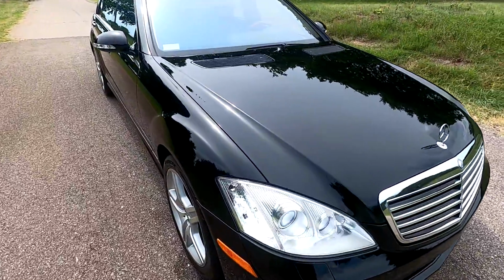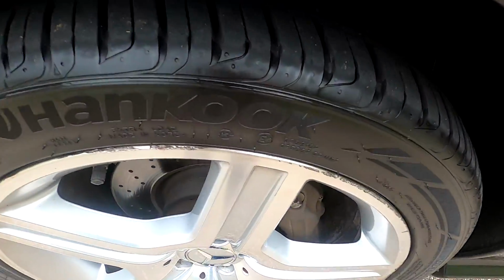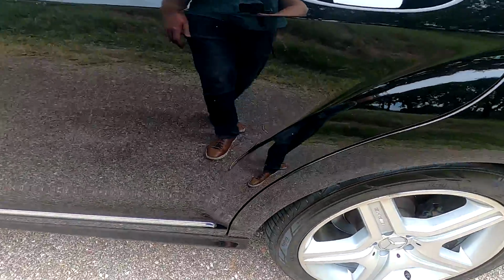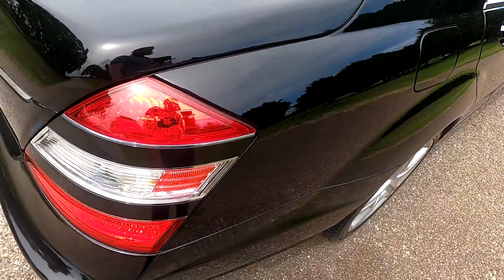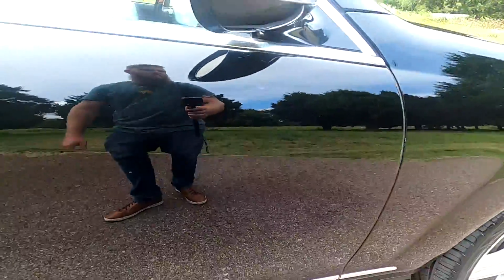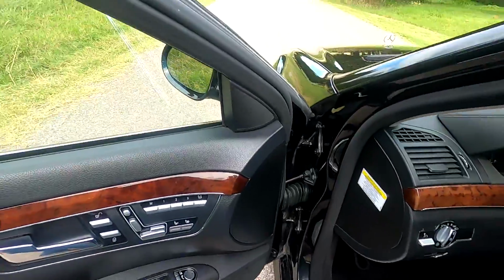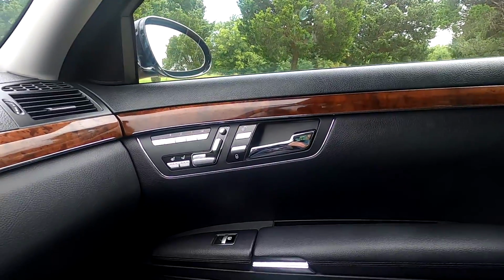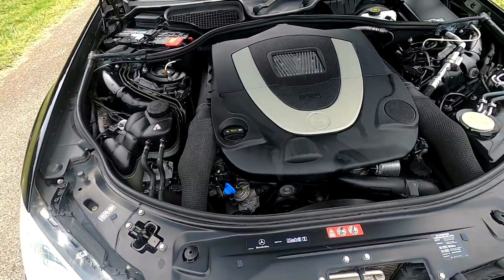2009 Mercedes-Benz S550 For Sale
2009 Mercedes-Benz S550